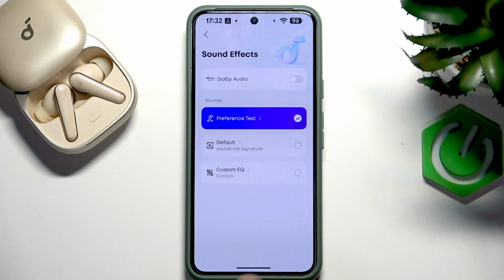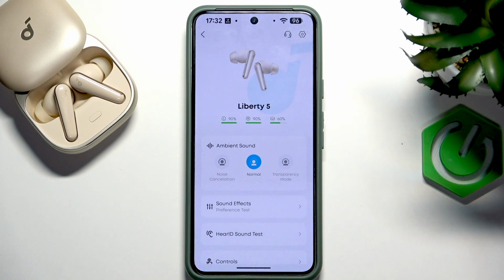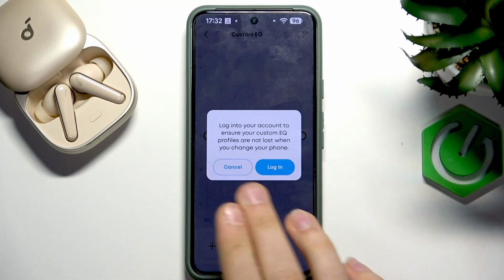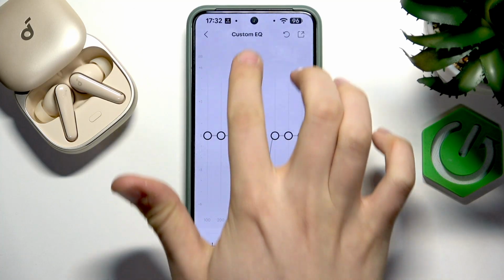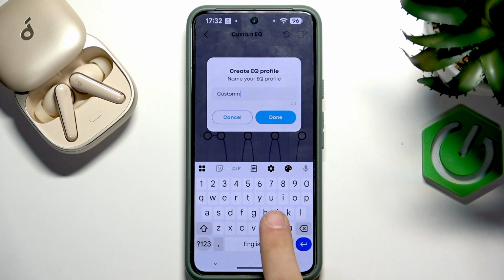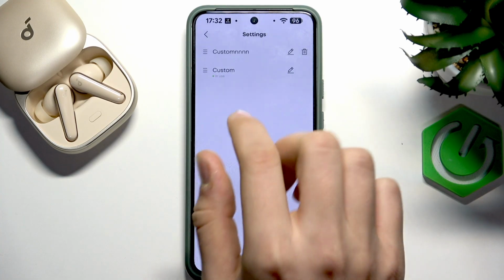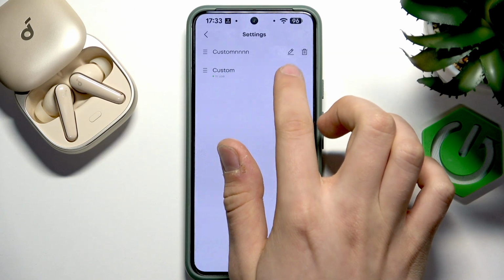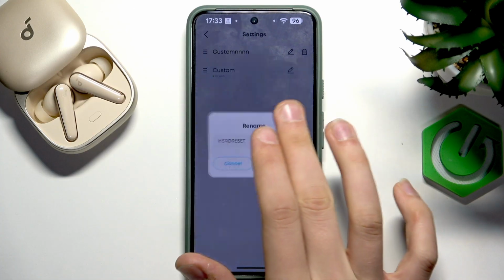SOUNDCORE LIBERTY 5 – How to Create Custom EQ Preset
Learn how to create a custom Equalizer (EQ) preset for your SOUNDCORE LIBERTY 5 using the Soundcore app. In this short, clear video we show where to tap to open Sound Effects, how to access Custom EQ, how to create and name a new preset, and how to rename or edit saved presets. This helps you quickly tune bass, mids and treble to match your music and listening preferences on your SOUNDCORE LIBERTY 5.

How to create an equalizer preset on SOUNDCORE LIBERTY 5?
How to rename a custom EQ in Soundcore app for SOUNDCORE LIBERTY 5?
Where is Custom EQ in the Soundcore app for SOUNDCORE LIBERTY 5?

0:00 Introduction
0:06 Open the Soundcore app and go to Sound Effects
0:18 Tap Custom EQ and check the login page
0:28 Create a new EQ preset and tap +
0:57 Rename or edit an existing preset (gear + pen)
1:05 Save the preset and finish